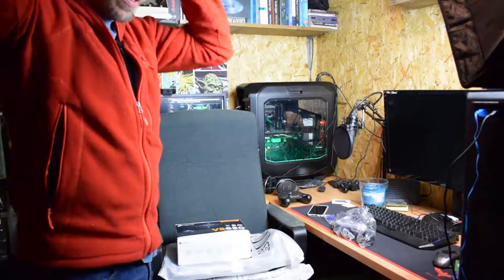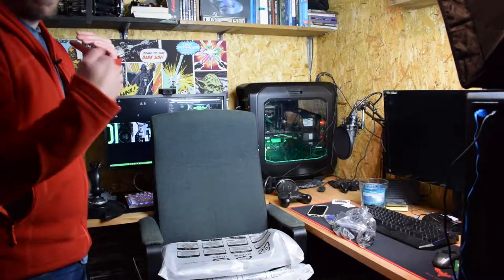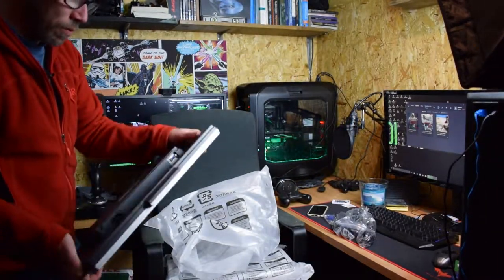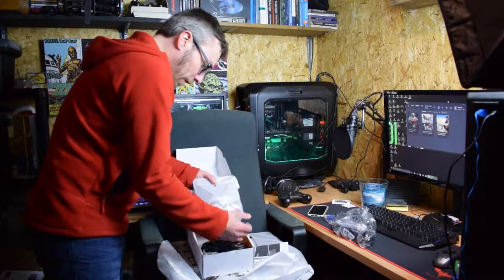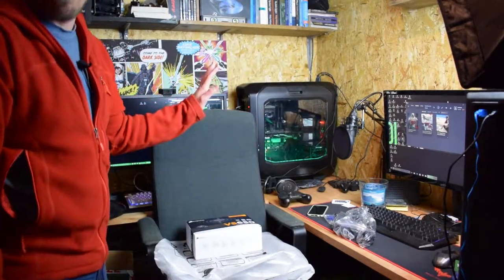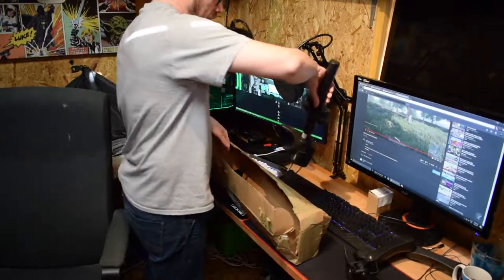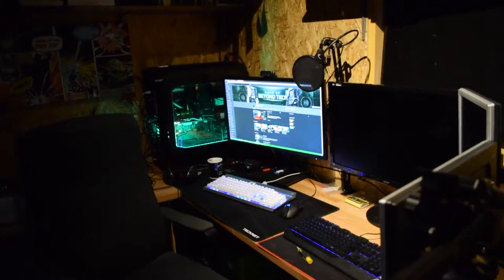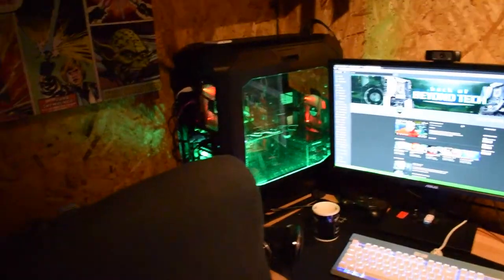Setup work vlog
HI Guys

A little behind the scenes look at what I have been up to over the past few weeks with the setup I have at home.